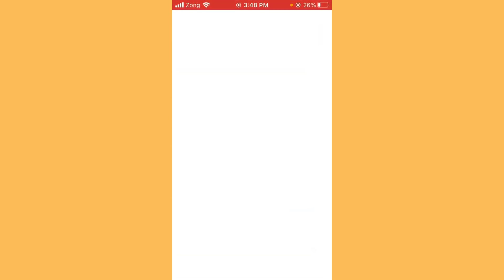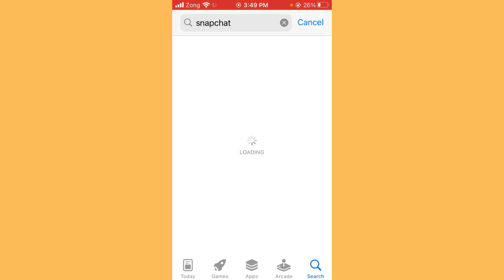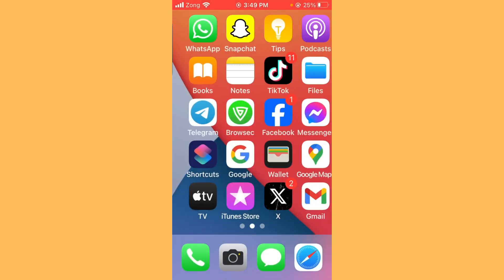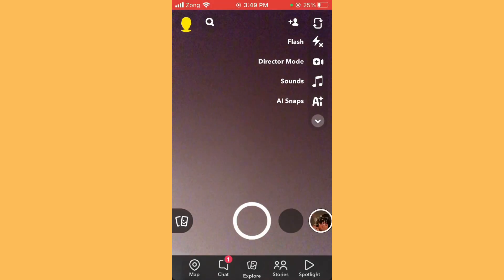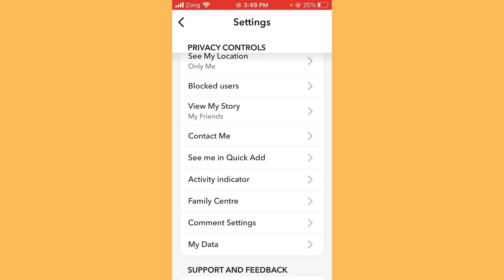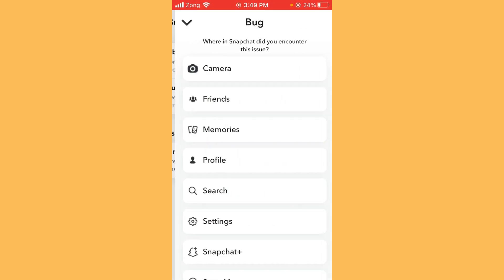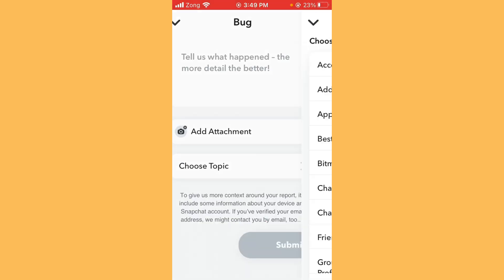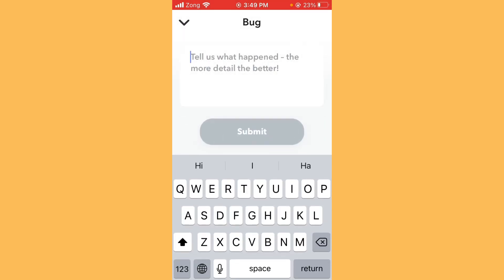How To Send Snaps Without Media Upload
Here's How To Send Snaps Without Media Upload.

If You Want To Send Snaps Without Media Upload? In This Video We'll Show You How Can You Do This.